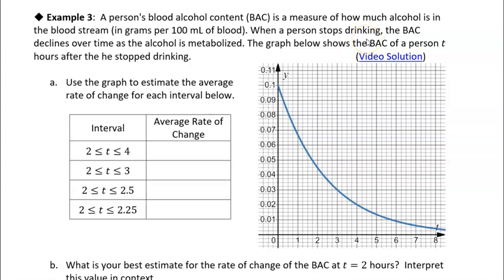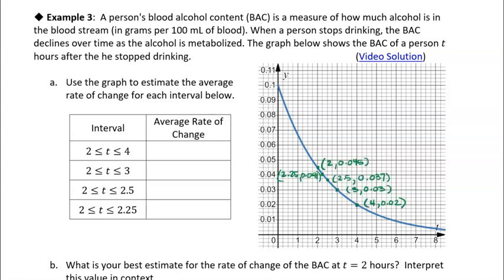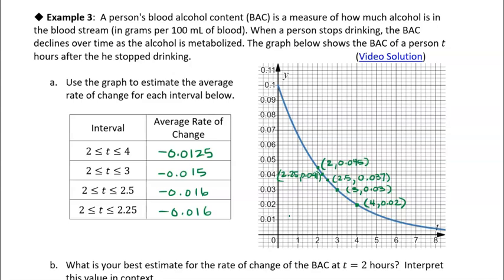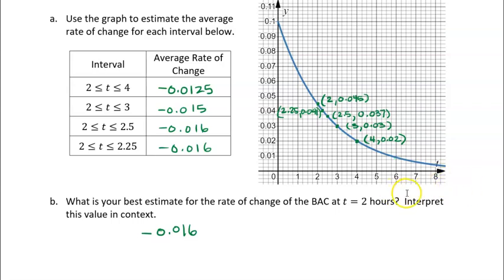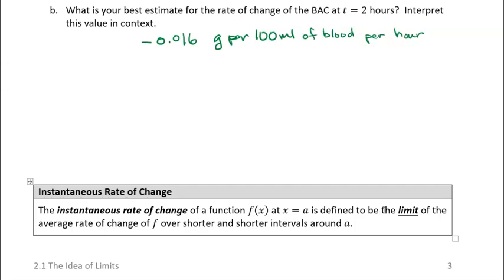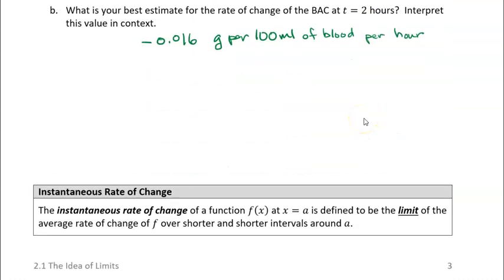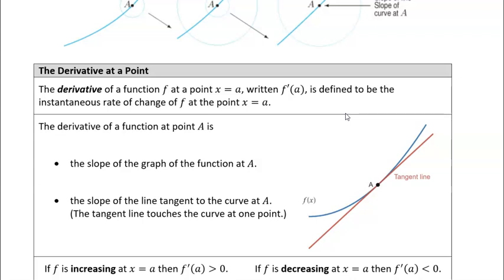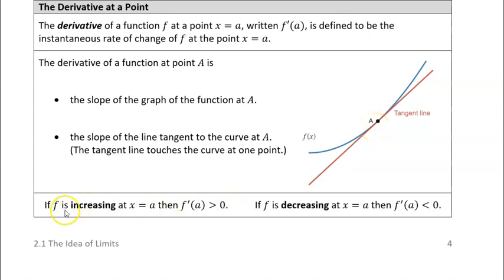2.1 The Idea of a Limit: Example 3